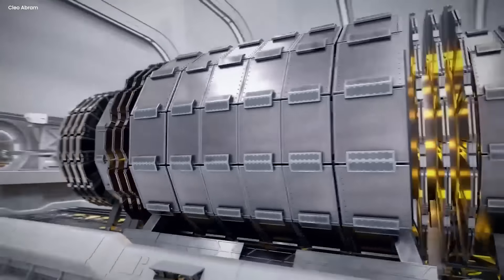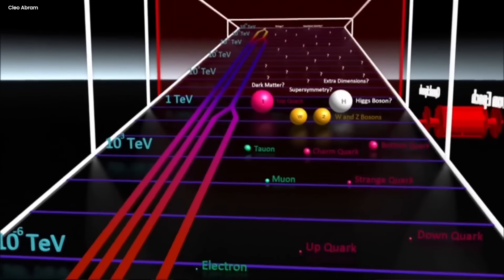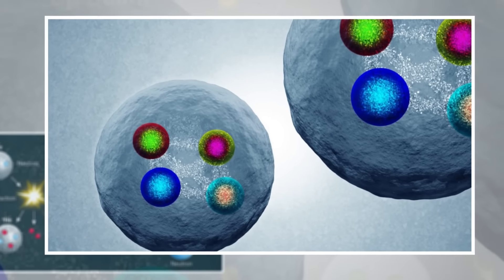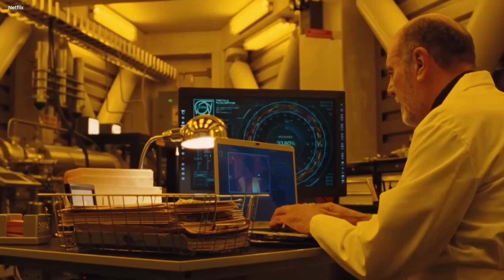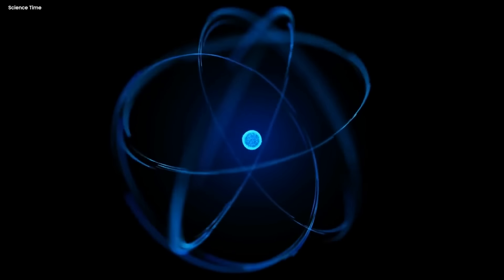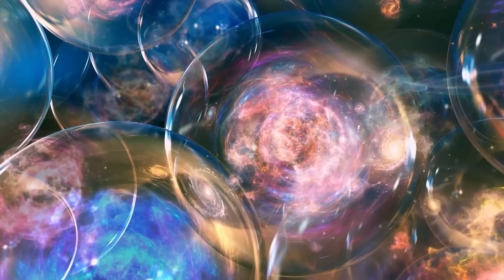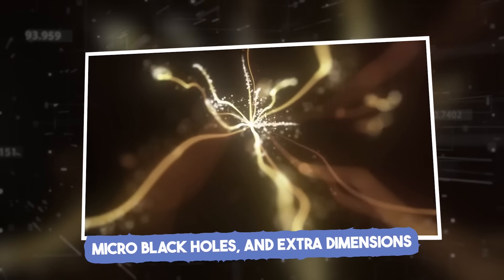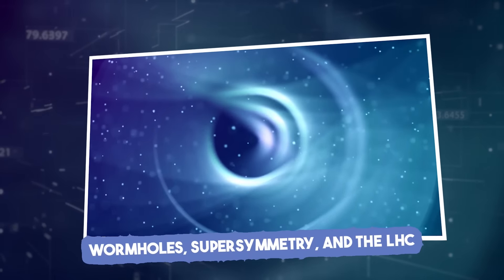CERN Official Gives Serious Warning After It SHUT DOWN!